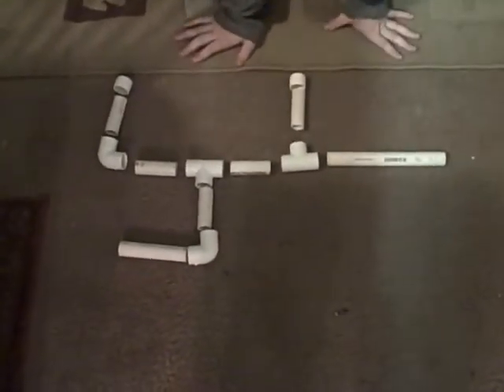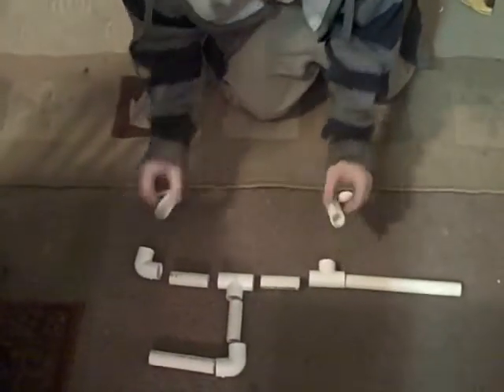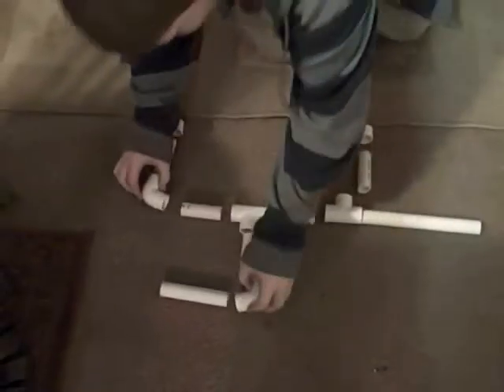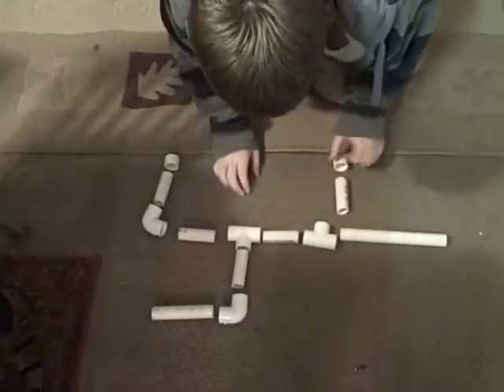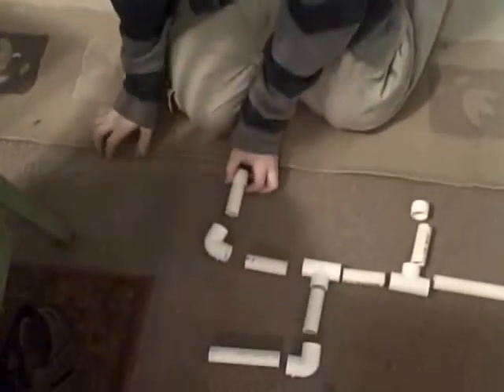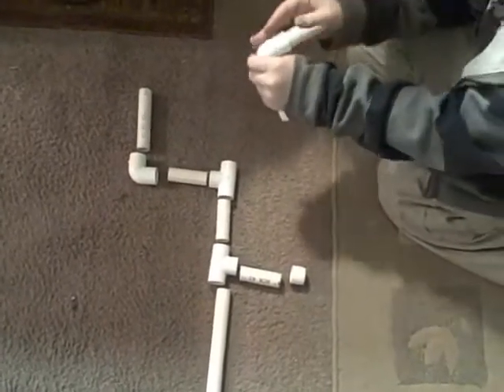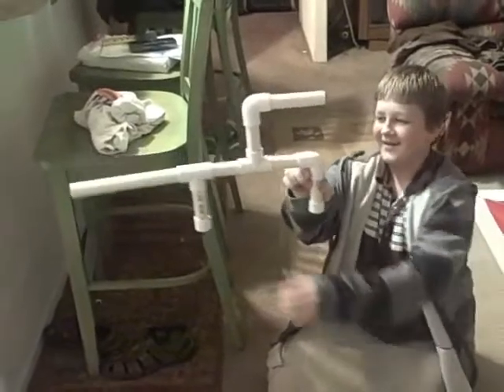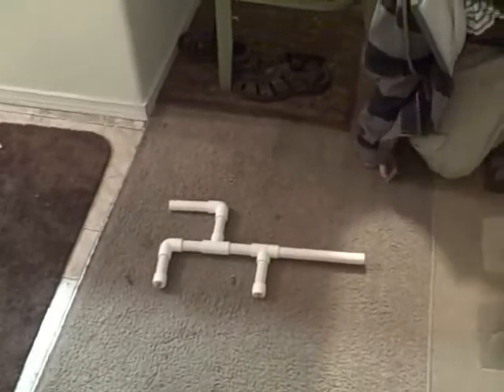pvc marshmallow gun